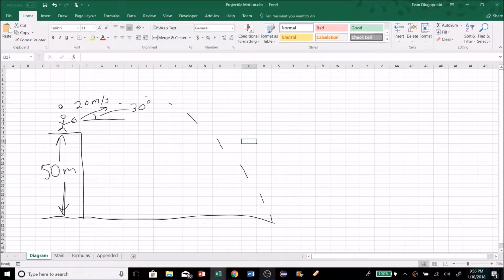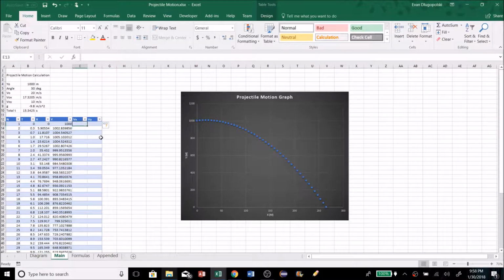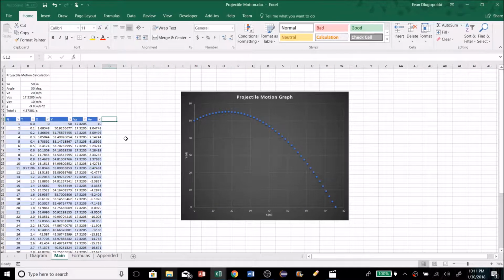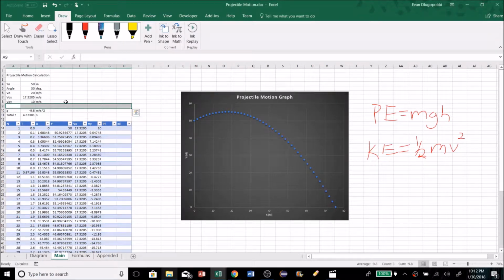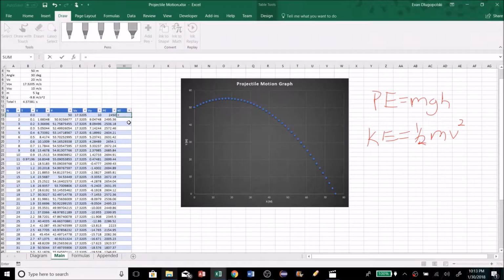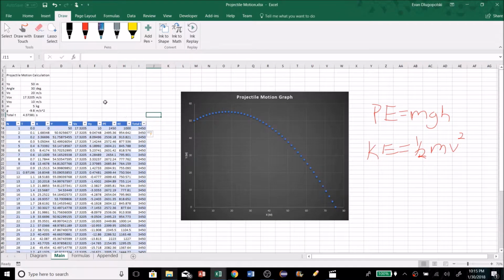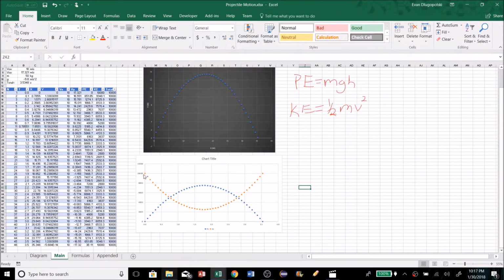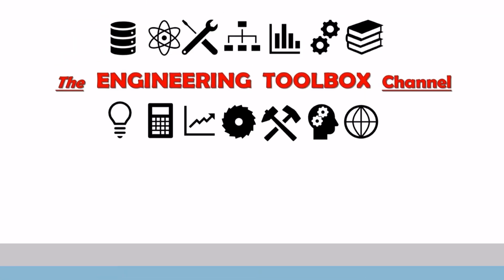Projectile Motion in Excel - Part 2 (Kinetic & Potential Energy)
Want to learn how to calculate potential and kinetic energy of a projectile?  Check this one out!  In this video I show you how to determine the kinetic (KE) and potential energy (PE) of a projectile throughout the flight path.  This video also demonstrates the Law of Conservation of Energy using a graph using Microsoft Excel.  So cool!

In the last video I took you through the basics of projectile motion, calculating X and Y velocity vector components, calculating the total flight time, and creating a time table to graph and understand the flight path.

Welcome to The Engineer Toolbox Channel, where we solve real world engineering Problems with common (or maybe not so common) tools.